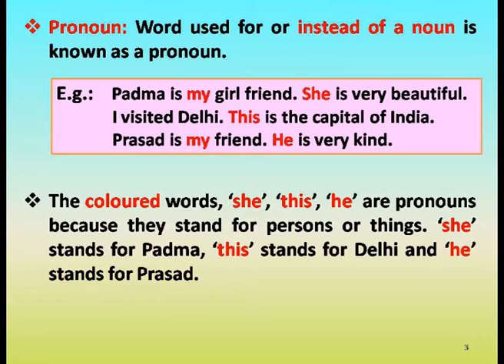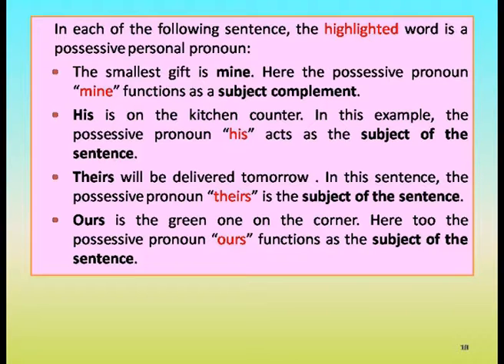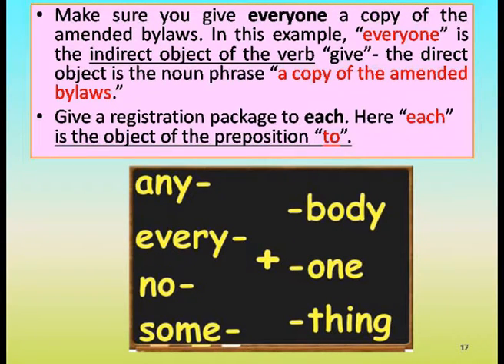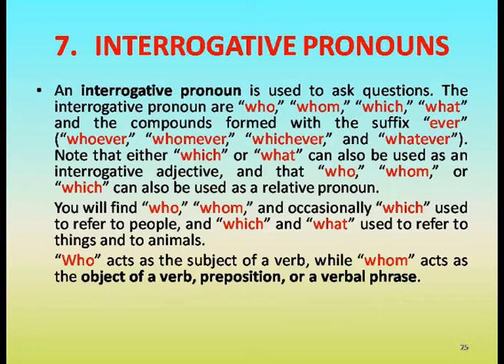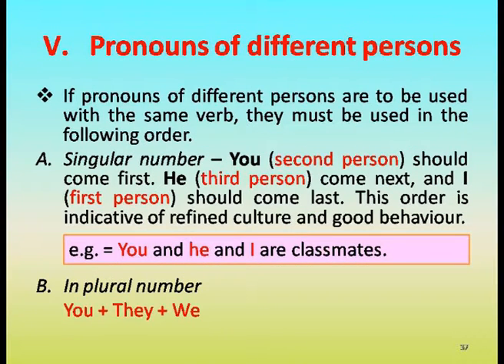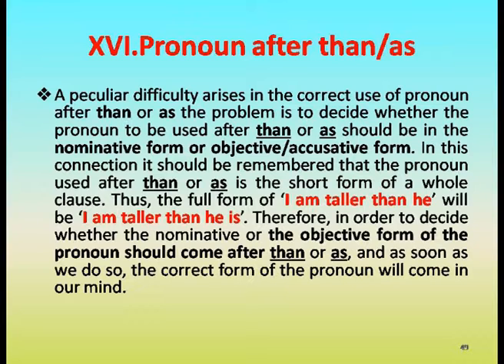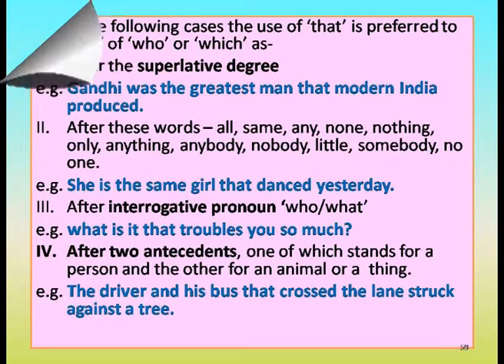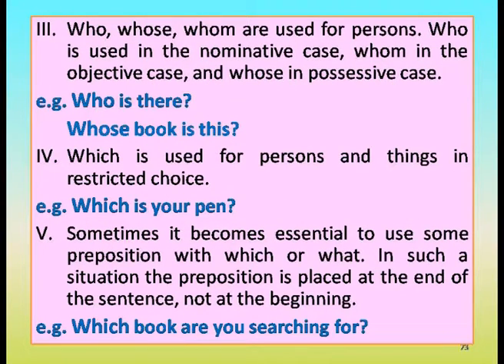Parts of Speech Pronoun